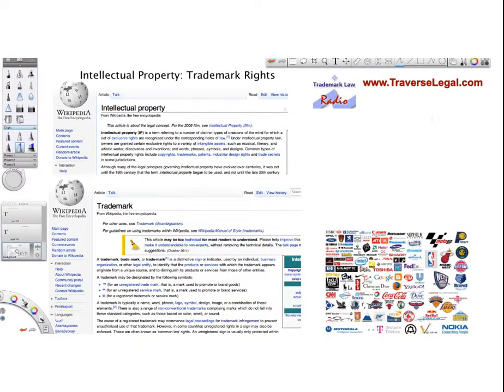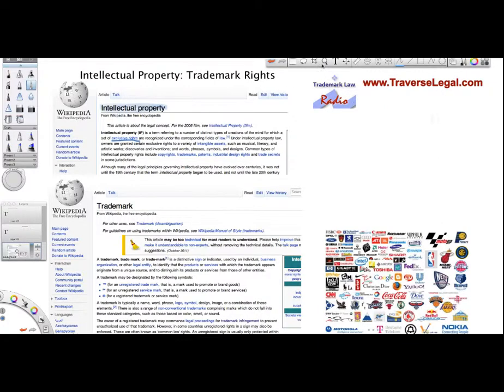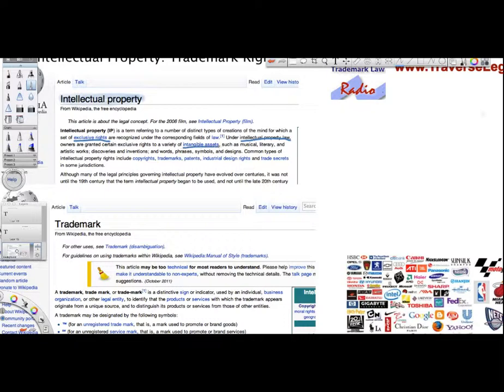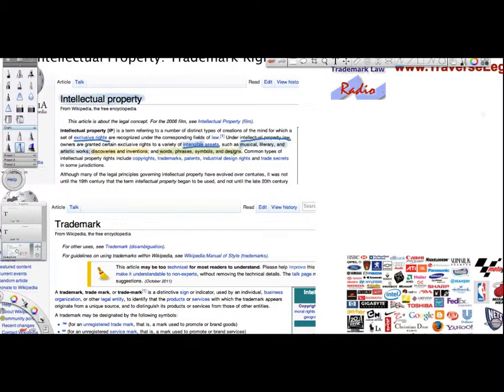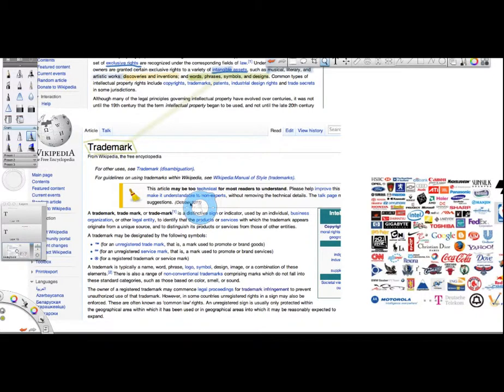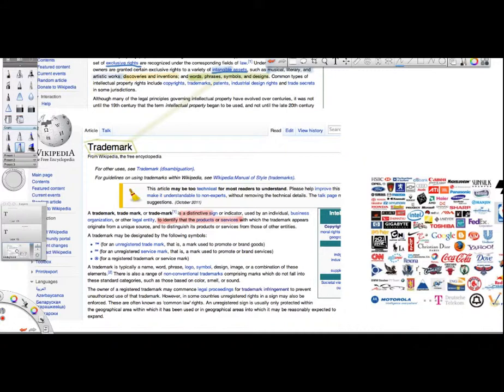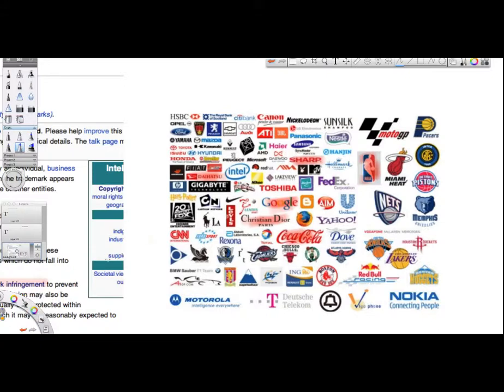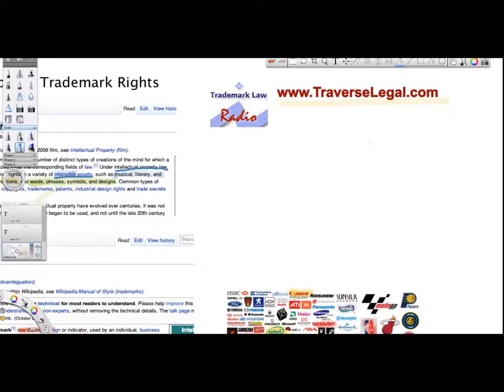Intellectual Property: Trademark Rights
What is intellectual property.  What is the difference between a trademark, copyright, patent and trade secret.